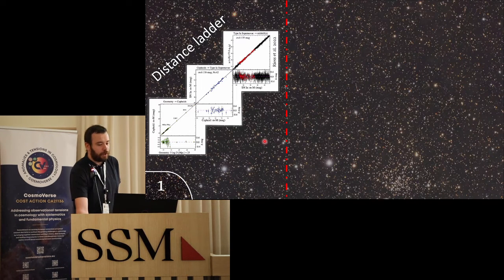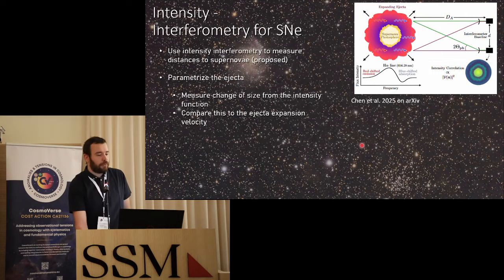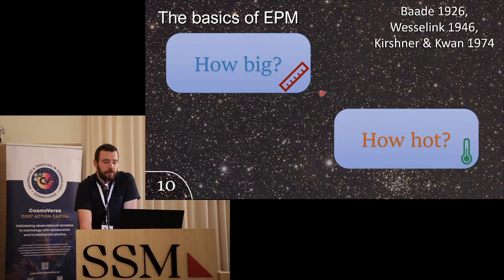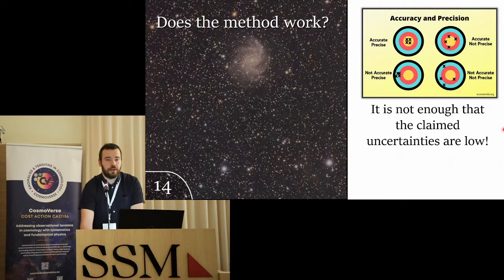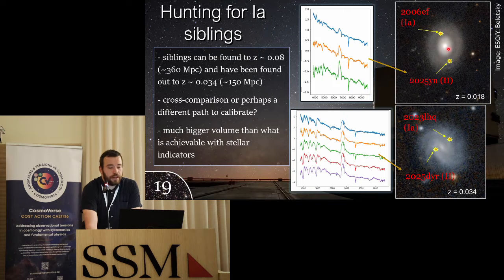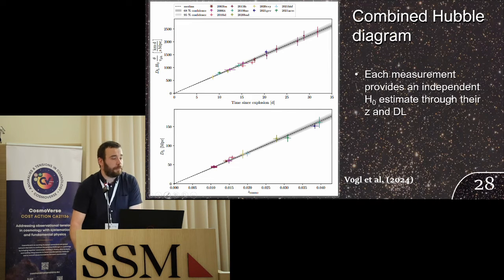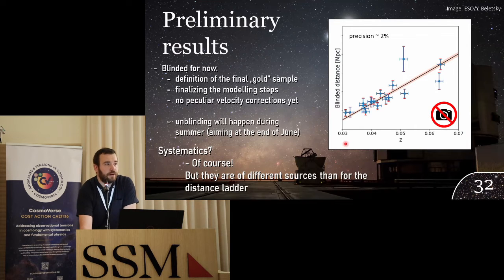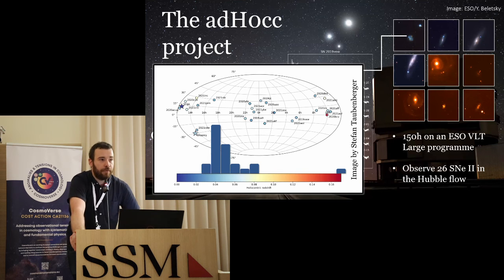CosmoVerseWorkshop@Naples: Geza Csörnyei: The ladder-free path to H0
Distance Ladder Free H0 Measurements

Geza Csörnyei

The ladder-free path to H0: an overview of existing techniques and the perspective from a Type II supernova angle

The main question shaping today’s cosmology is the Hubble tension, the apparent discrepancy between the measured near- and far-Universe Hubble constants, H0, potentially suggesting physics beyond Lambda-CDM. Most local measurements to date use the concept of the cosmic distance ladder, the empirical path to H0. However, with the prevalence of the Hubble tension, there has been a growing interest in techniques that allow for an H0 estimation in a single step without the need for empirical calibrations, which provide an independent glimpse of the tension.
To date, three methods allow measuring H0 free of the distance ladder: masers, strong lensing of either quasars or supernovae, and the radiative transfer modeling of Type II supernovae. In this presentation, I will focus on Type II supernovae and discuss the improvements made over the last decade that have eliminated the issues associated with distance estimations based on these transients, establishing them as high-precision probes for cosmology. Beyond the description of the method, I will showcase its application on a dedicated dataset obtained through an ESO Large Programme, which enables an H0 estimation on the percent level, demonstrating how SNe II can be used to add new, valuable puzzle pieces to the Hubble tension picture.